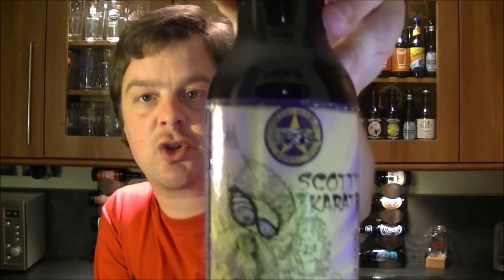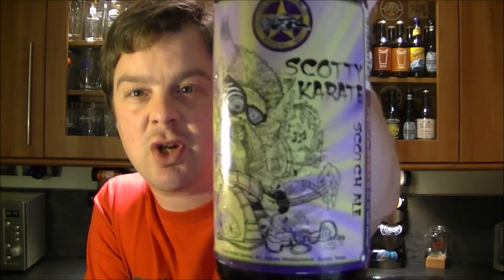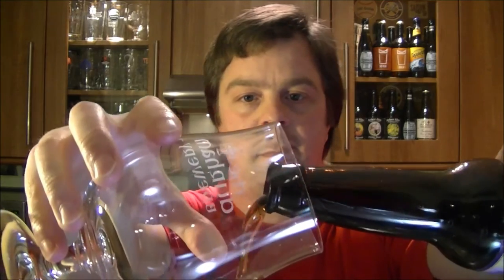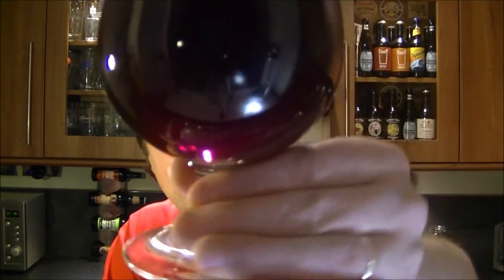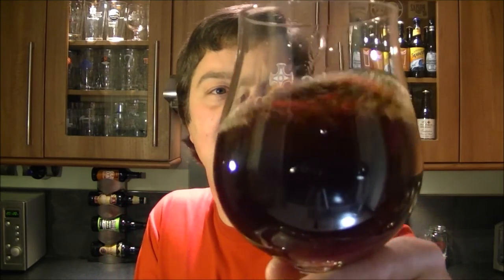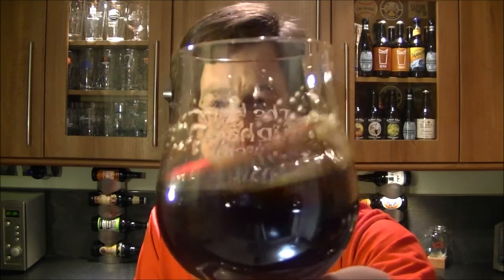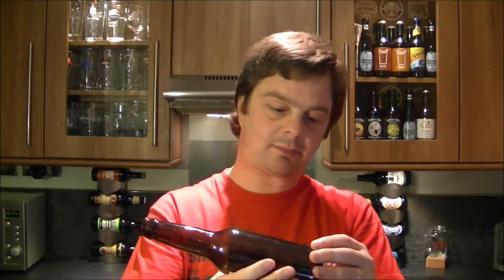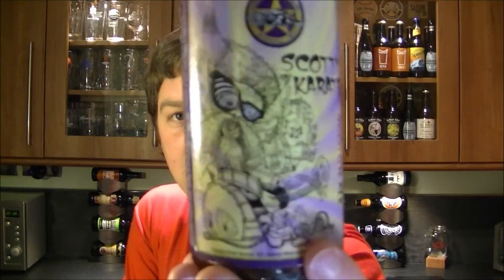Dark Horse Scotty Karate Scotch Ale By Dark Horse Brewing Company | American Craft Beer Review